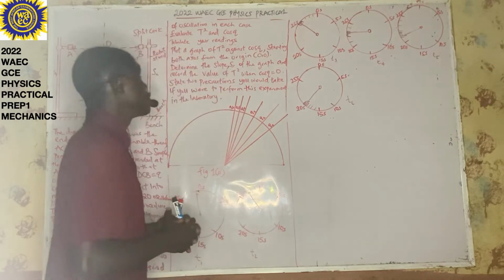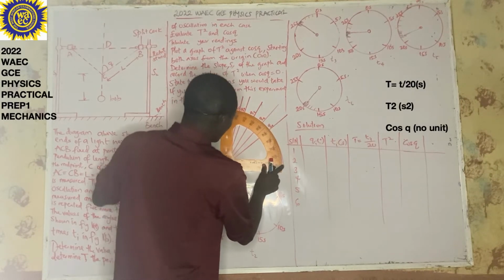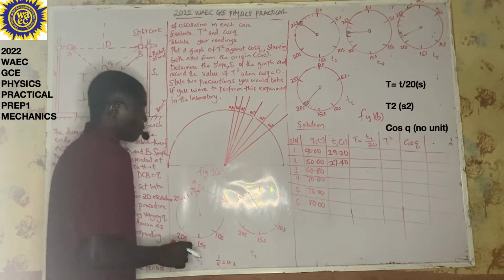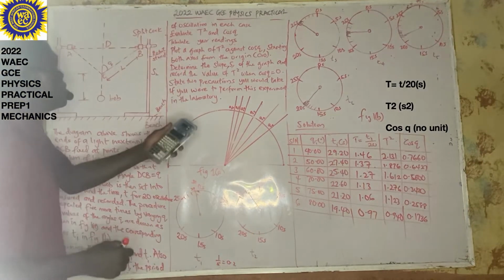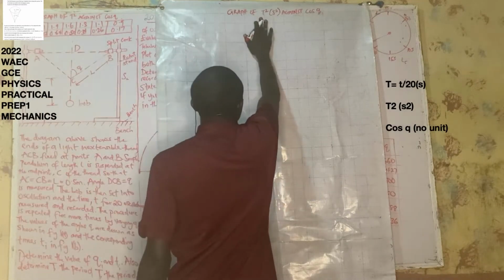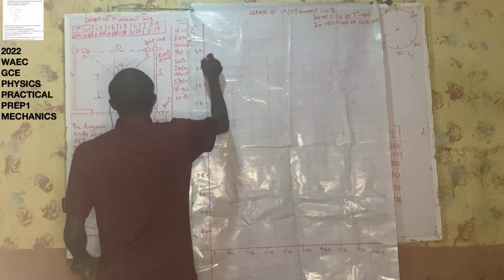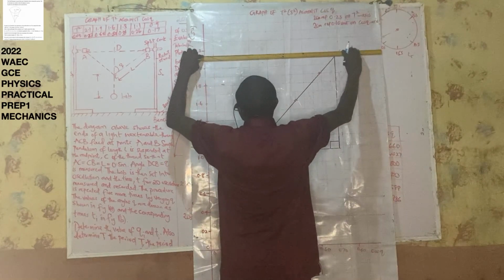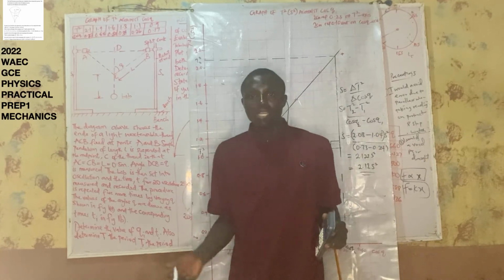2022 WAEC GCE PHYSICS (MECHANICS) PREP 1